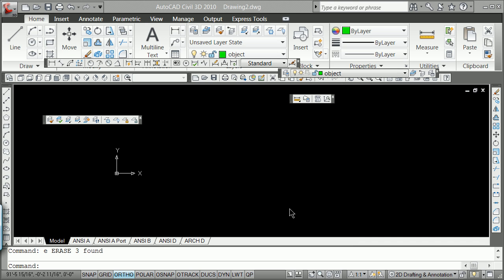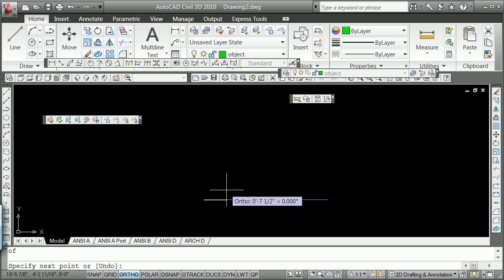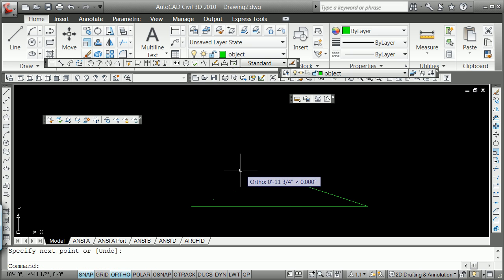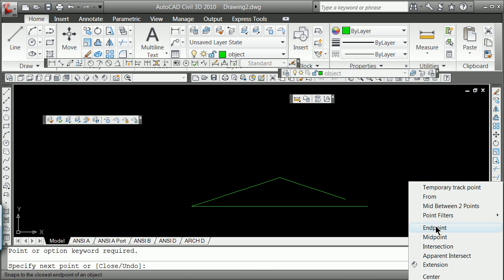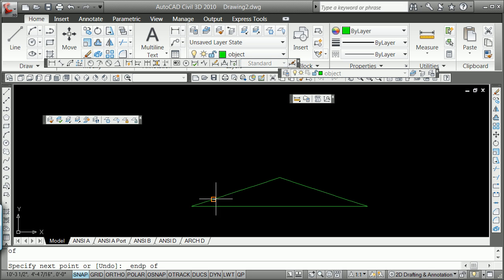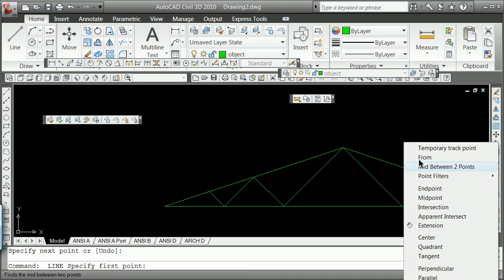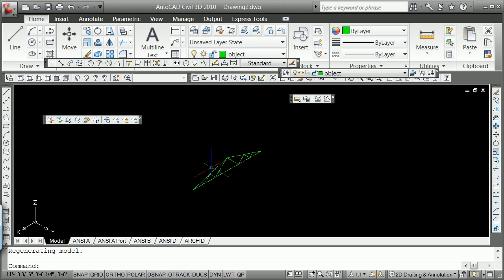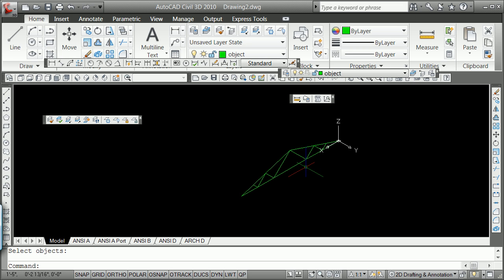Inventor Frame Generator 1 of 3